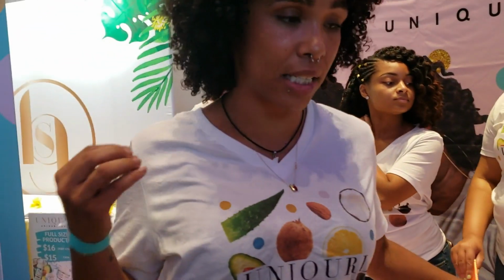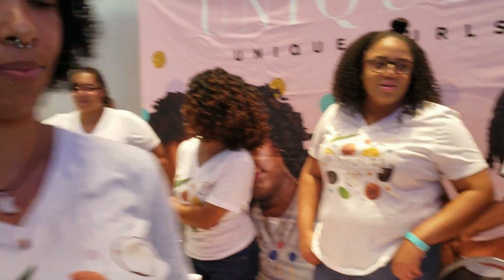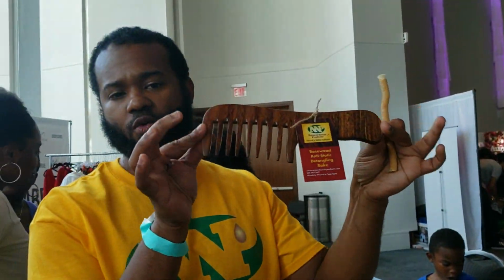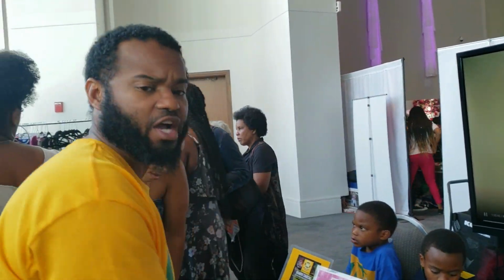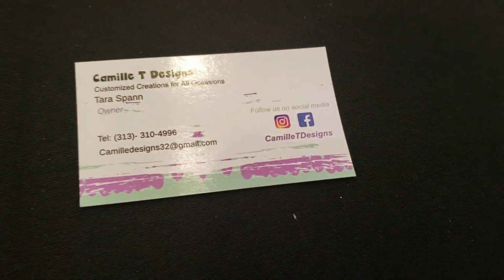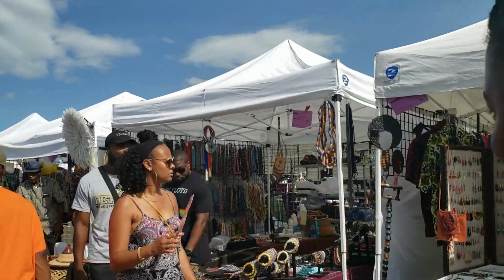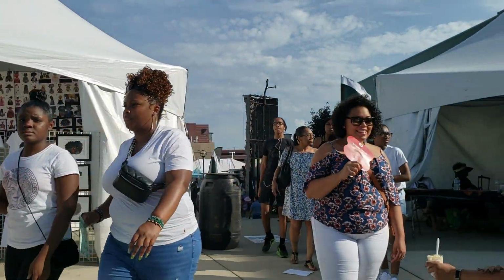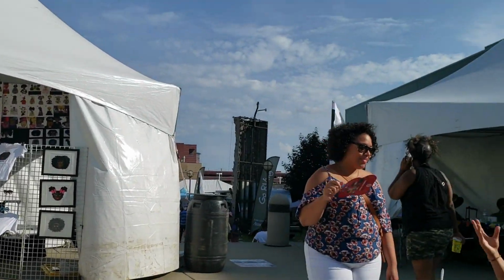Natural Hair Expo and African World Festival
Hello Wavetrains thanks for coming back! I got a chance to hang out with my friend. We went to the Natural Hair Expo tour and the 37th annual African World Festival, it was very fun.
Please be sure to check out the vendors I mentioned.